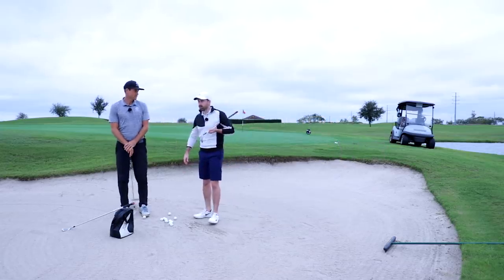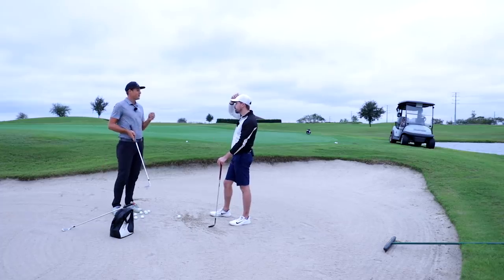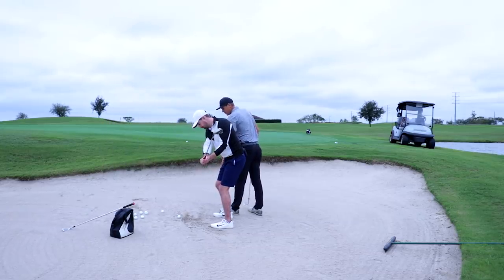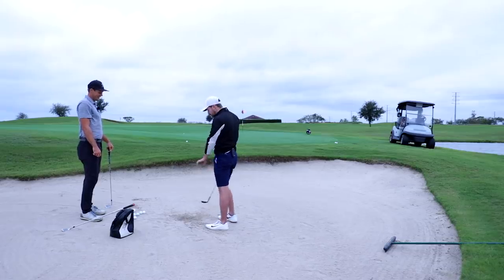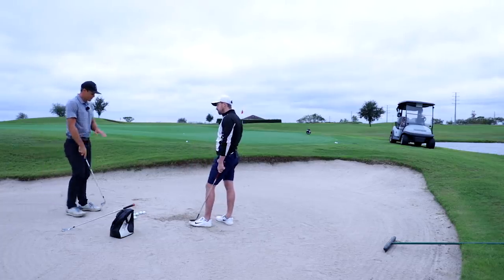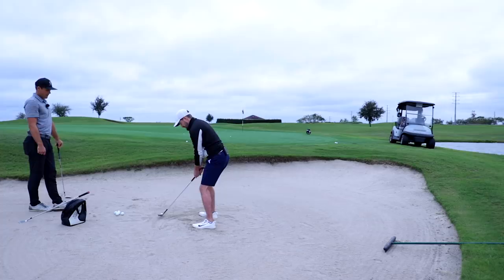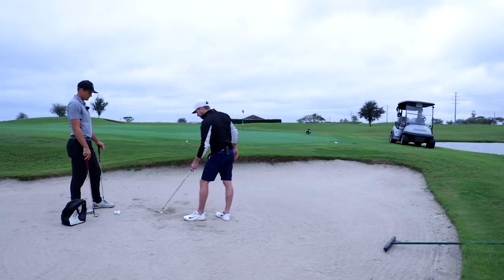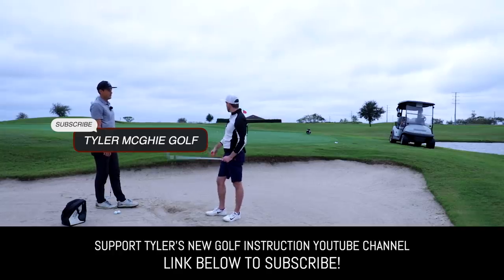Bunker Basics | TXG Instructor Series | Tyler McGhie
– We're on location at Orange Country National Golf Center in Florida with MMG Performance and Tyler McGhie! In this video we're in the bunker developing the fundamentals to get the ball out every time and on the green.

Filmed at: Orange Country National Golf Center – Florida, USA
Featuring: Matt Blois & Tyler McGhie